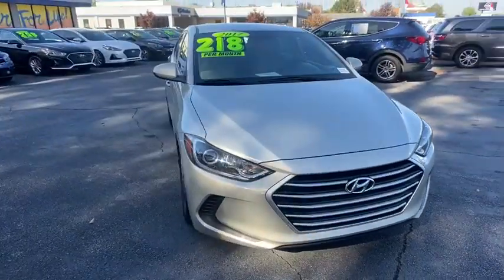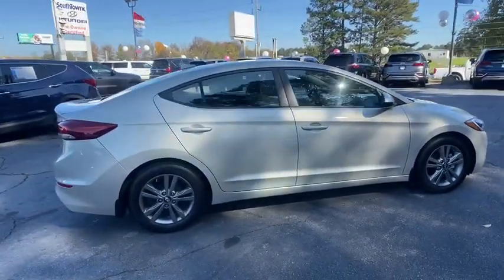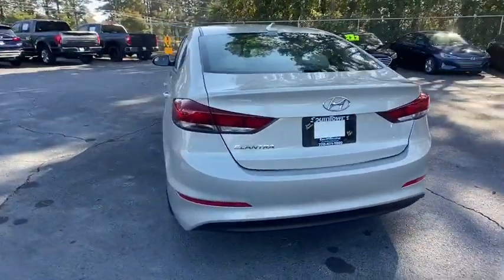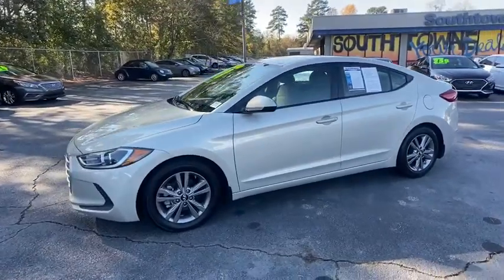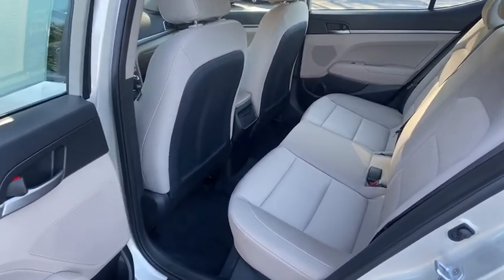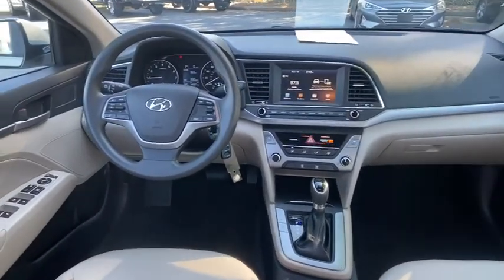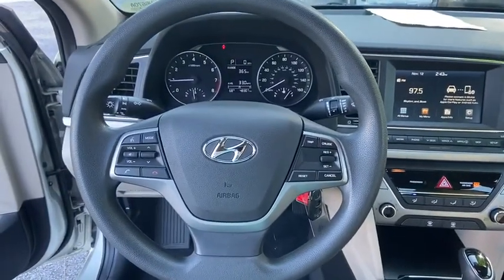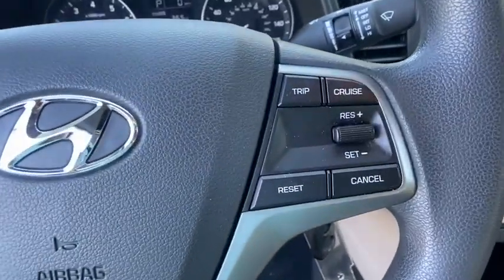2017 Hyundai Elantra Riverdale, Morrow, Union City, Jonesboro, Forest Park, GA DTH6670A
Mineral Beige Used 2017 Hyundai Elantra available in Riverdale, Georgia at Southtowne Hyundai of Riverdale. Servicing the Morrow, Union City, Jonesboro, Forest Park, GA area.

Mineral Beige 2017 Hyundai Elantra SE FWD 6-Speed Automatic with Shiftronic 2.0L 4-Cylinder DOHC 16V **LOCAL TRADE-IN.brbrHome of the 20 YEAR / MILLION MILE WARRANTY! SE A/T Popular Equipment Package 02 (DISC) (16 Alloy Wheels Auto Headlamp Control Bluetooth Hands-Free Phone System Cruise Control Heated Outside Mirrors Hood Insulator Option Group 02 Radio: AM/FM/SiriusXM/MP3 (DISC) Rearview Camera w/Dynamic Guidelines and Steering Wheel Audio Controls) 15 Steel Wheels w/Covers 6 Speakers ABS brakes Air Conditioning AM/FM radio: SiriusXM Brake assist Bumpers: body-color Cargo Net Carpeted Floor Mats CD player Delay-off headlights Driver door bin Driver vanity mirror Dual front impact airbags Dual front side impact airbags Electronic Stability Control Front anti-roll bar Front Bucket Seats Front Center Armrest Front reading lights Front wheel independent suspension Illuminated entry Knee airbag Low tire pressure warning Occupant sensing airbag Outside temperature display Overhead airbag Overhead console Panic alarm Passenger door bin Passenger vanity mirror Power door mirrors Power steering Power windows Premium Cloth Seat Trim Radio: AM/FM/SiriusXM/CD/MP3 Audio System Rear window defroster Remote keyless entry Reversible Cargo Tray Security system Speed-sensing steering Split folding rear seat Tachometer Telescoping steering wheel Tilt steering wheel Traction control Trip computer and Variably intermittent wipers. Odometer is 6952 miles below market average! 29/38 City/Highway MPGbrbrAwards:br  * 2017 KBB.com 10 Most Awarded BrandsbrSouthTowne is a family owned and operated full-service dealer serving the communities of Newnan Peachtree City Carrollton Griffin LaGrange Columbus Union City Morrow Riverdale Fayetteville and the rest of Greater Atlanta for more than 25 years. We are 100% committed to ensuring this will be the most pleasant car-buying and ownership experience youve encountered. We look forward to the opportunity to earn your business.